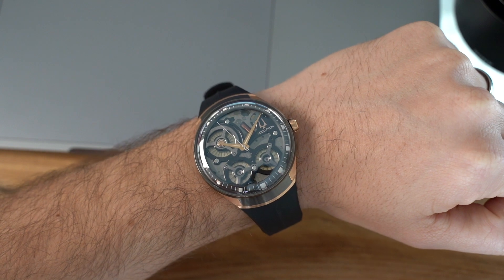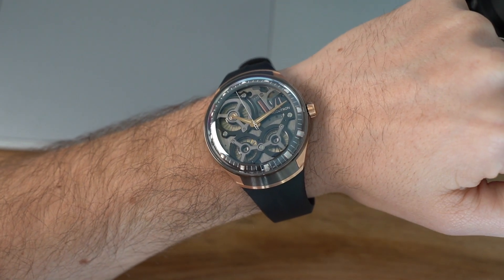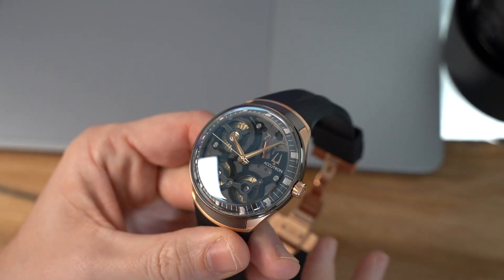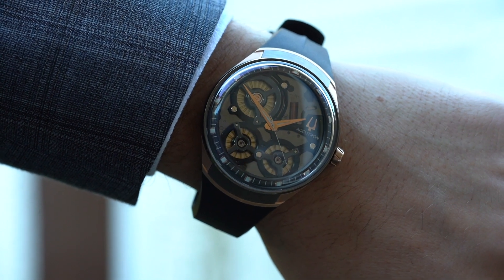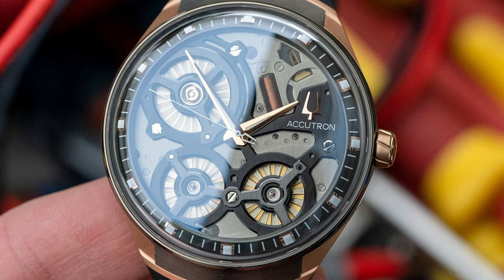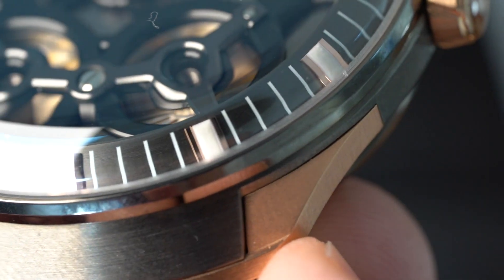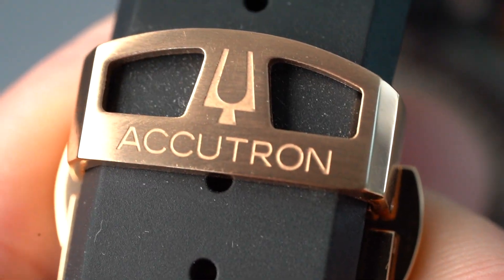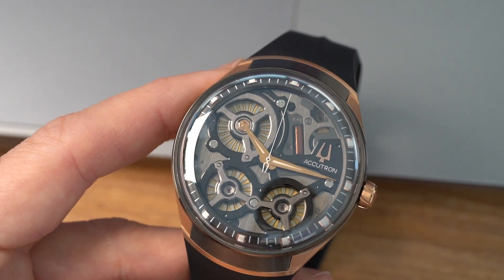The first electrostatic watch... ever! Accutron DNA Watch Review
“Firsts” come at a premium. But they also come with a ready-made legacy that will live on in the history books.

In 2020 Accutron have launched another “first of its kind” electrical based movement, this time powered by electrostatic. Never before has this power source powered a watch movement.

You can’t help but realise this is a watch that demands attention. There’s no doubt about it, this is a statement piece with it’s otherworldly case construction and remarkable movement found within, let alone the size of the thing. Let's check it out!

My equipment:
Macro Lens
Zoom Lens
Directional Microphone
Clip-on Microphone